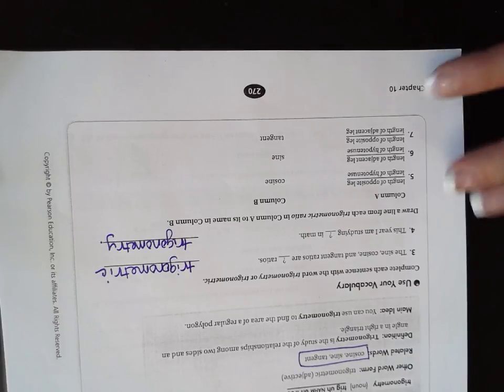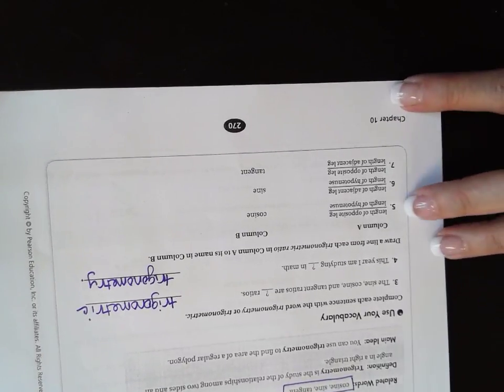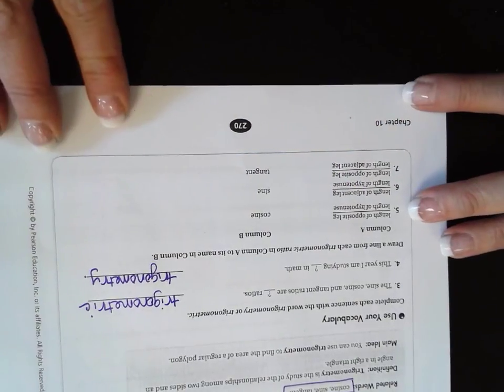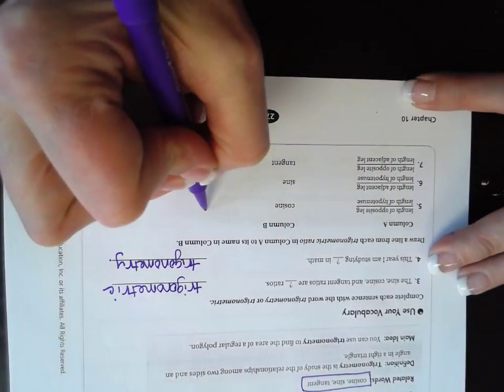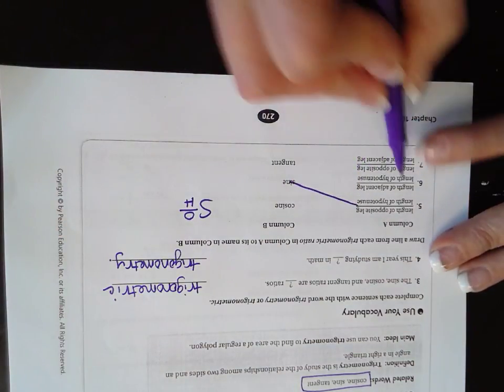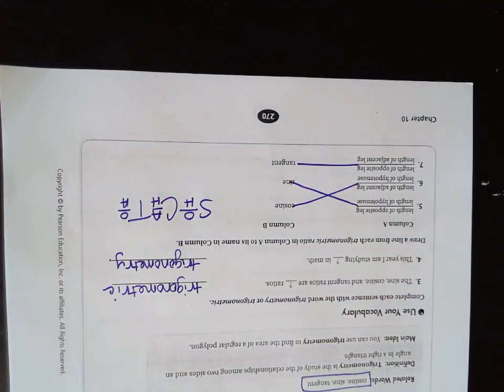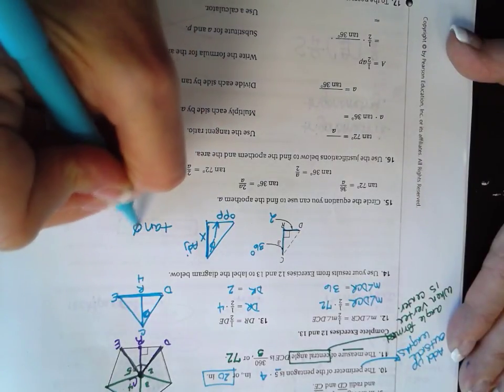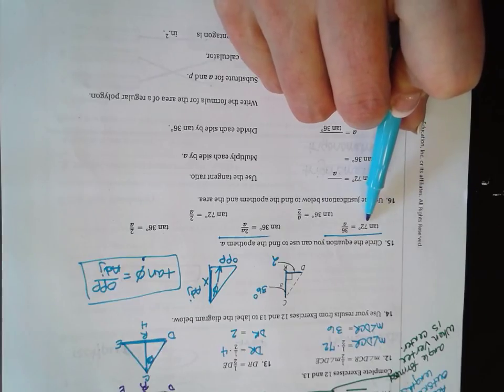1 22 18 Area with Trig Notes 2